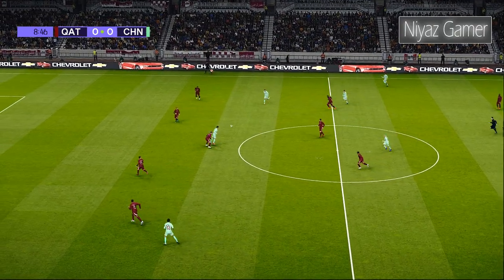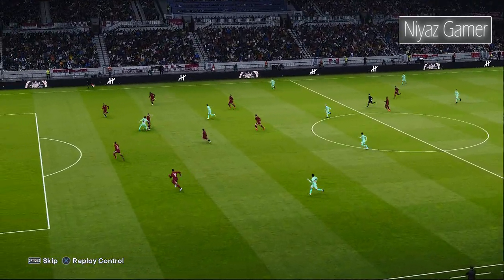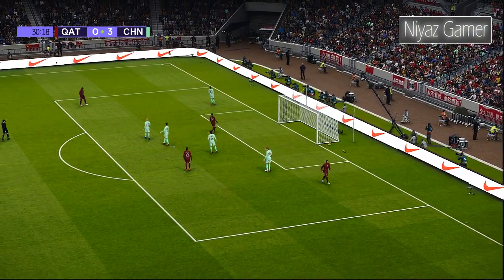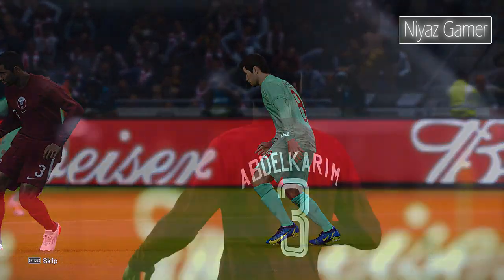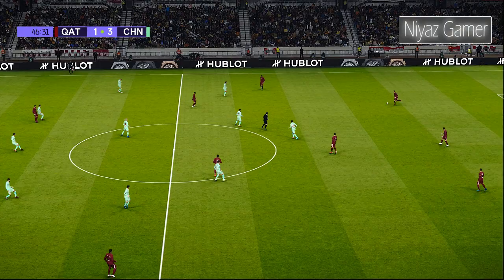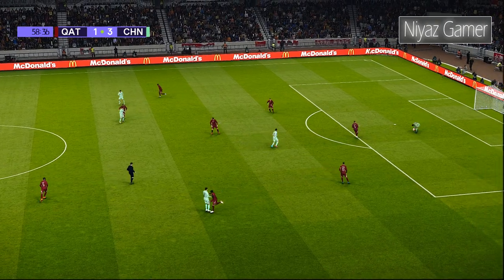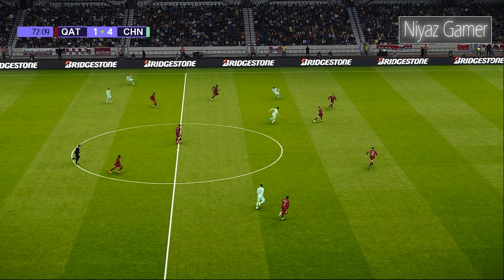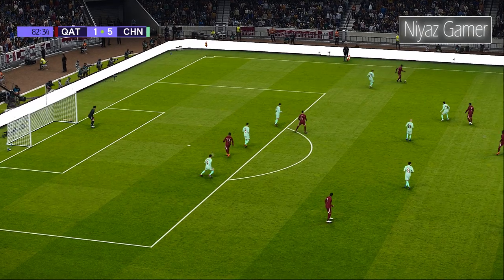QATAR vs CHINA | AFC ASIAN CUP 2023 QATAR | FULL MATCH ALL GOALS | PES GAMEPLAY